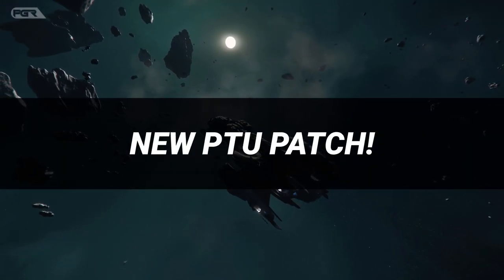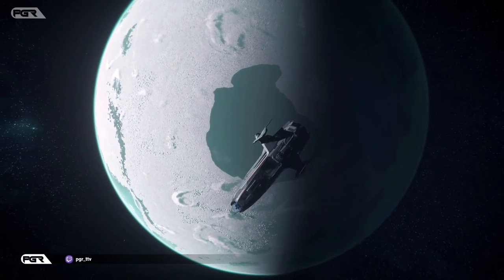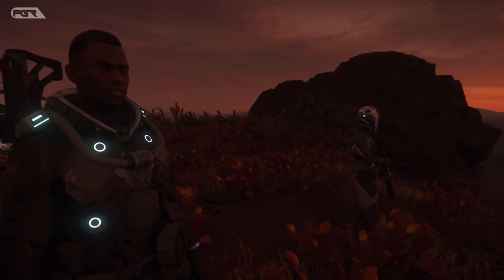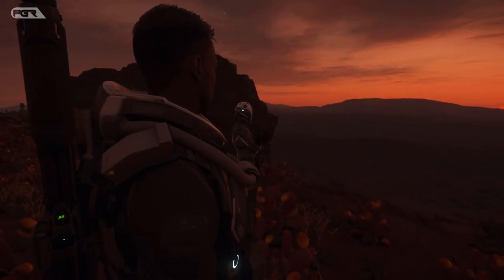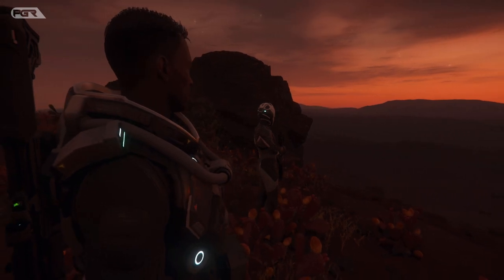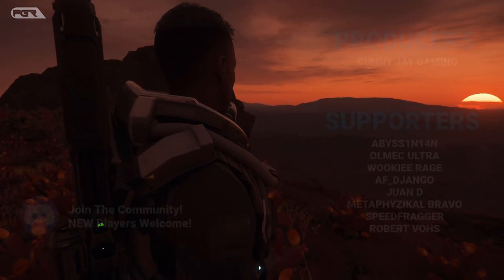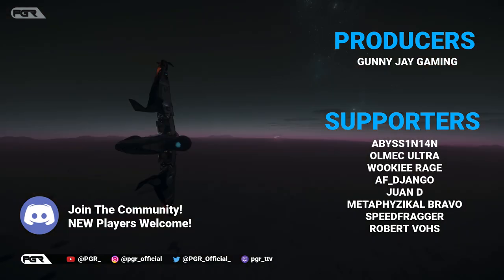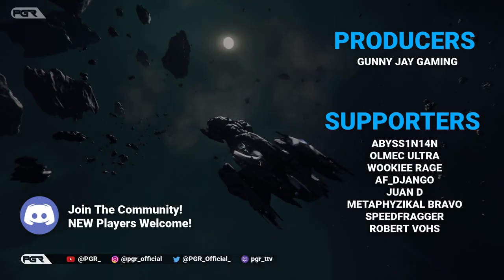NEW Star Citizen 3.18 PTU Patch Dropped!